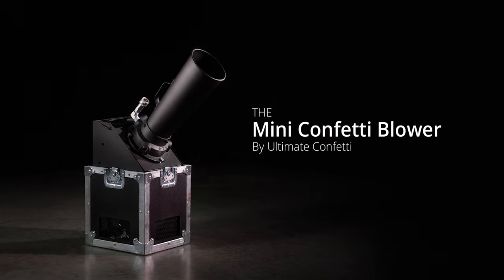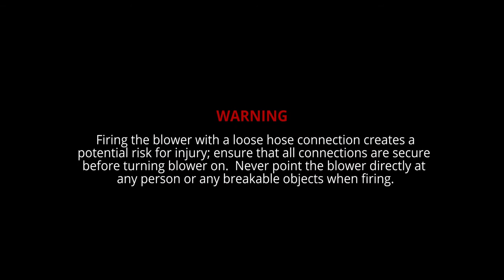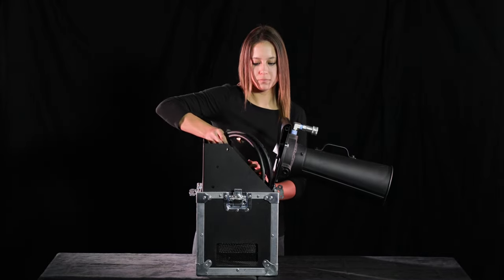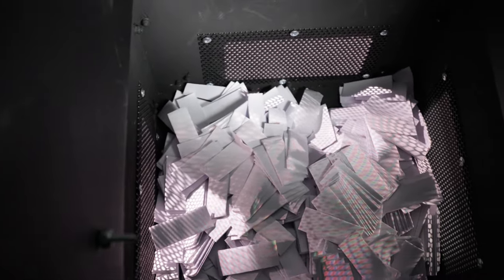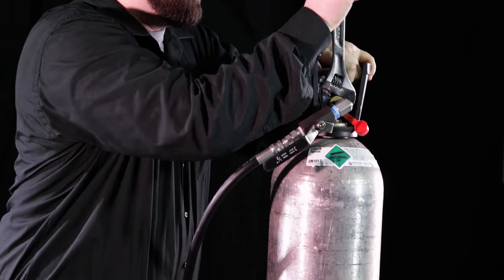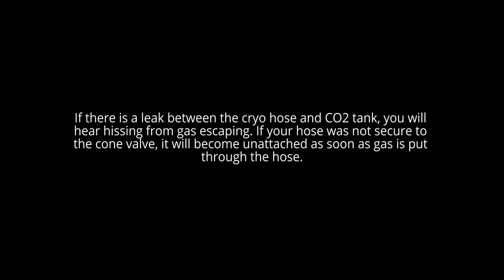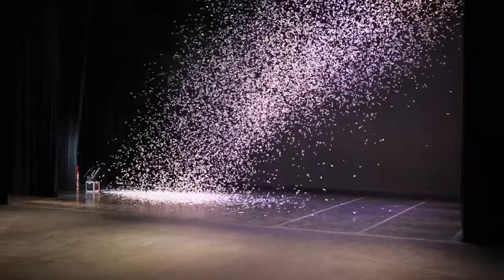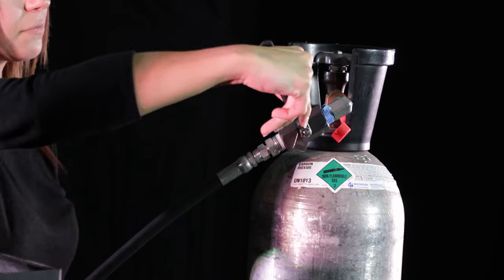Ultimate Confetti Mini Blower Tutorial